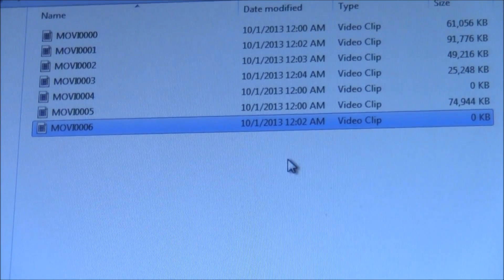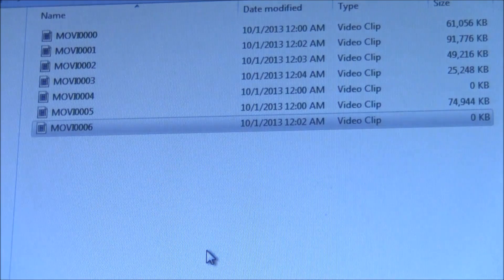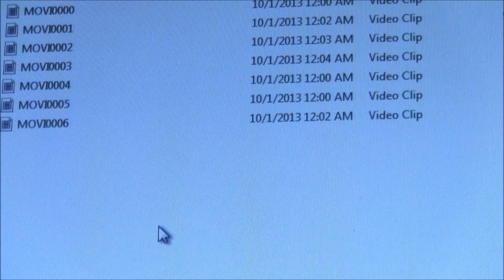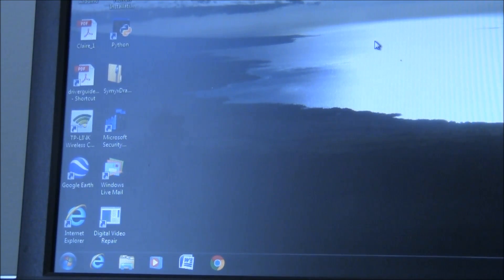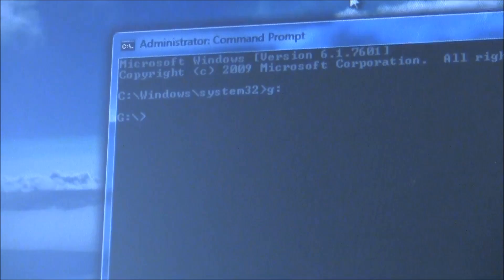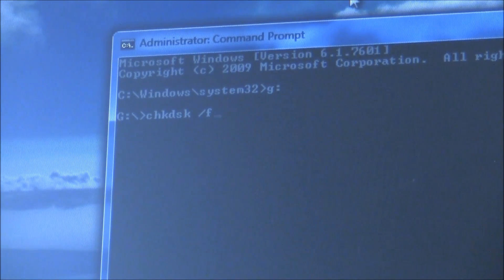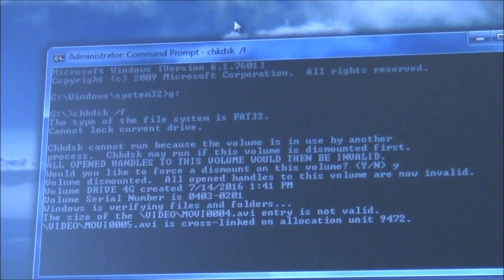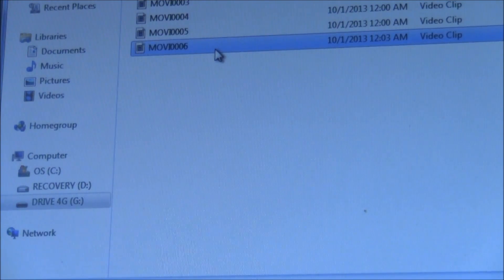How to fix a corrupted video file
Is your video or music file corrupted. Today I will show you how to fix a broken or corrupted video file. This method repairs broken or lost videos.

I have tested this method on windows 7,8 and 10. Some files may have broken video chains which can be fixed using your computer. If your video is not working or if it's corrupted then try watching it on a different media player or use a different computer.

Computer Video's